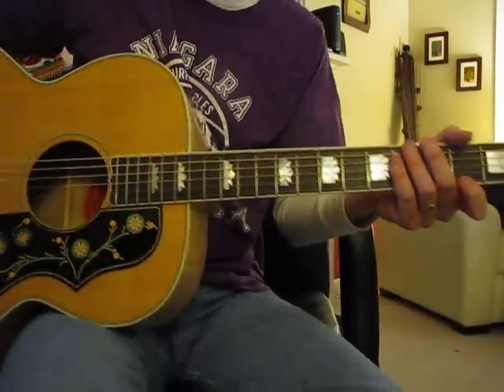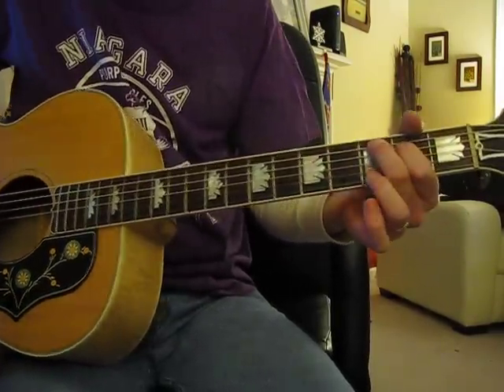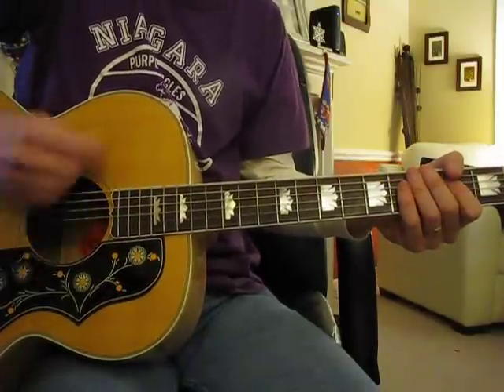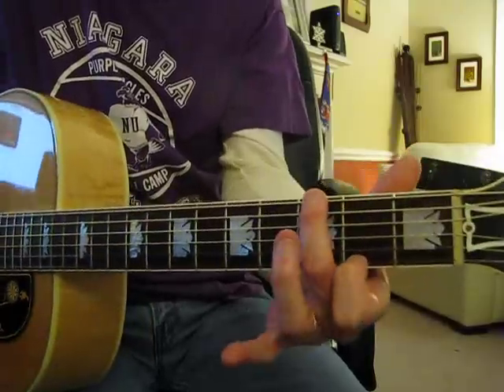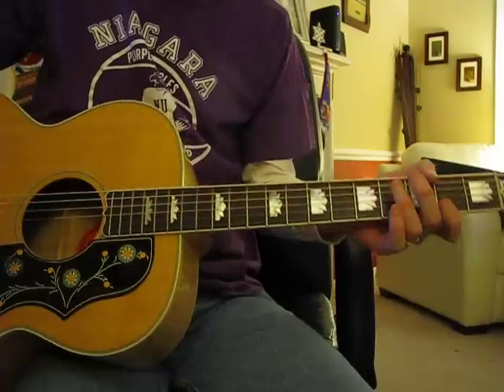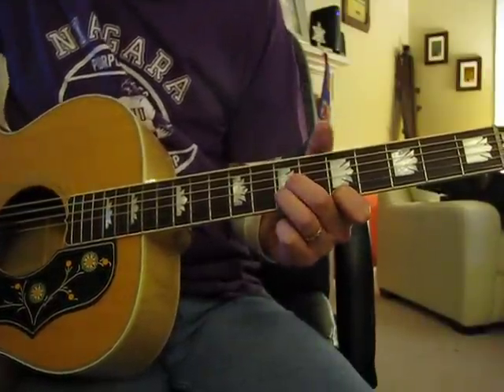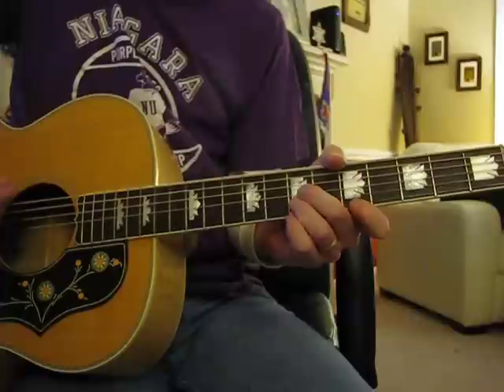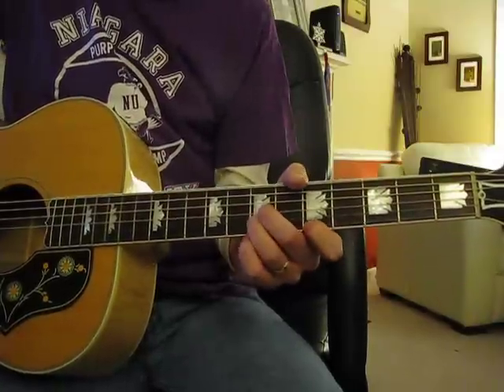Tin Man - America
There's an explanation of the chords after the song ends. This is one of the guitar parts. I'll try to post the other one.